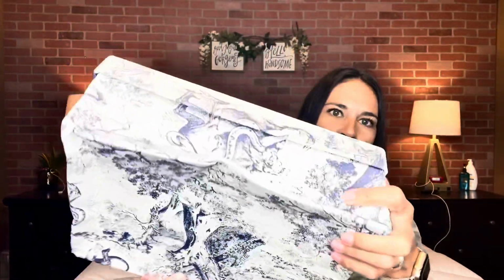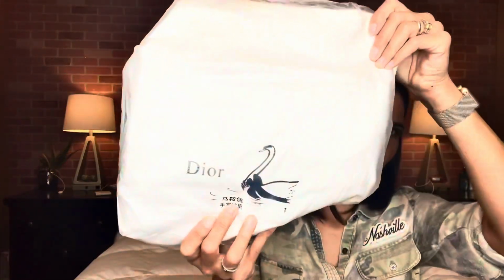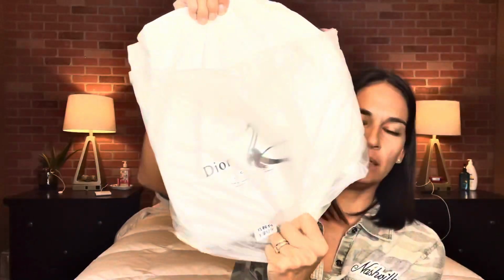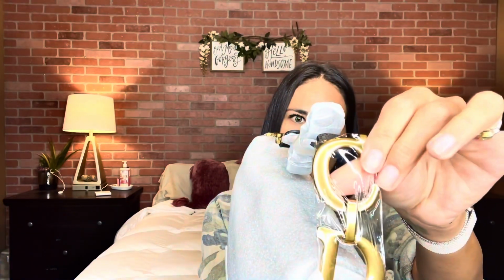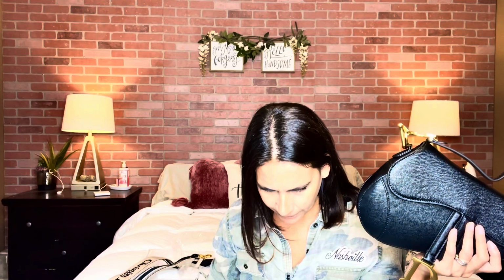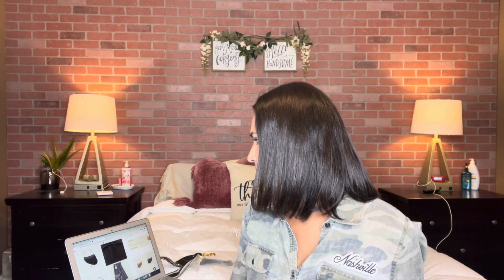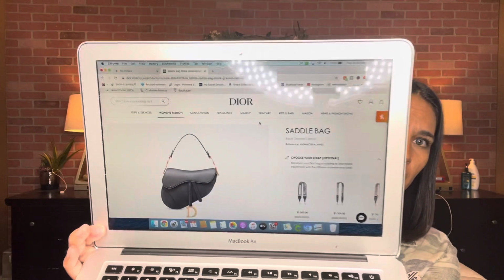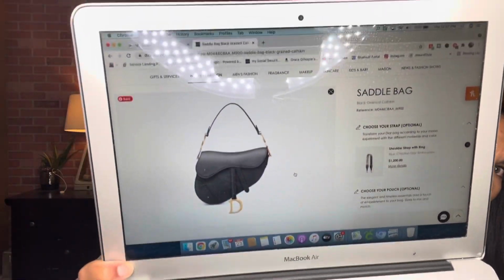UNBOXING: DIOR SADDLE BAG | GRACE GILLESPIE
My First Christian Dior Saddle Bag Unboxing.. This one sure is a keeper! Do you have and CD bags that you love?

Ring light
Canon g7x Mark ii
Blue yeti mic

(I don’t own any of these songs. All copyright goes to the owner of these songs.)